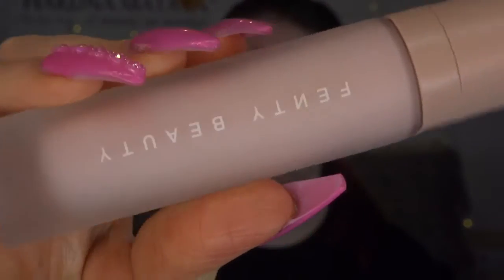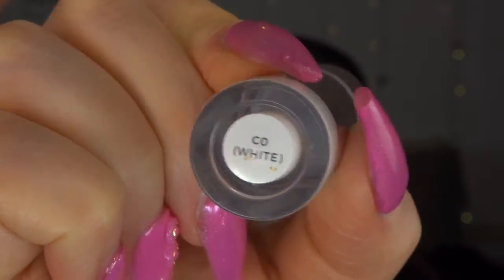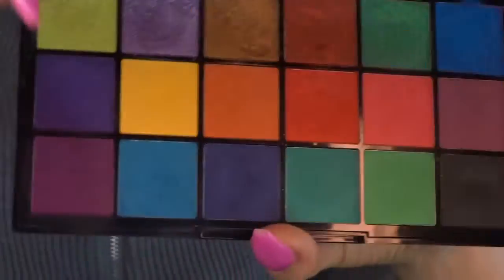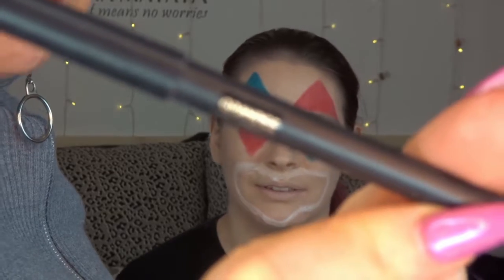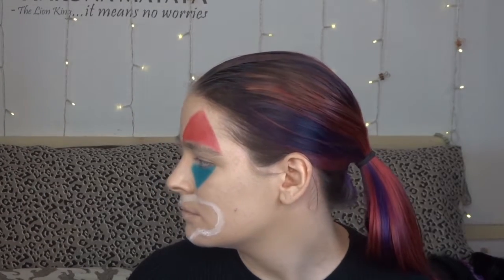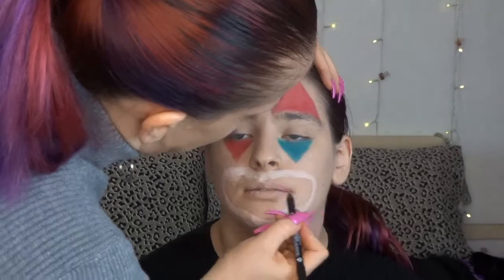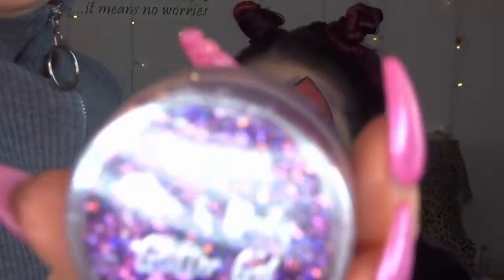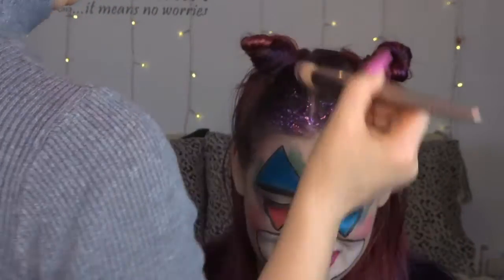Halloween clown tutorial | Spooky Week Day 1 | Leila Land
For day 1, I turned Charlotte into a colourful clown.